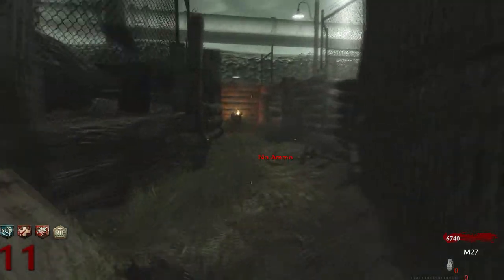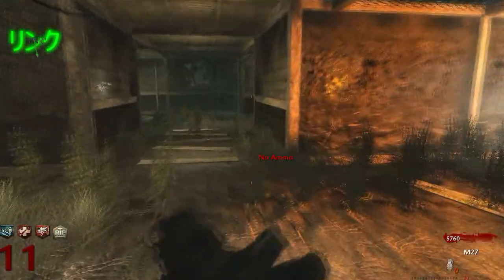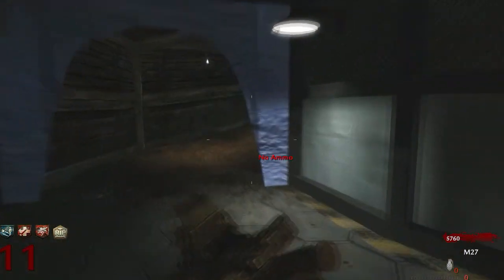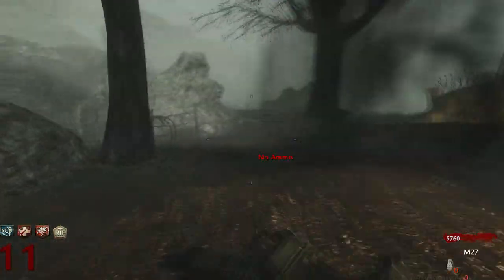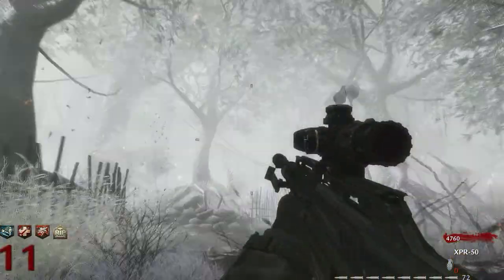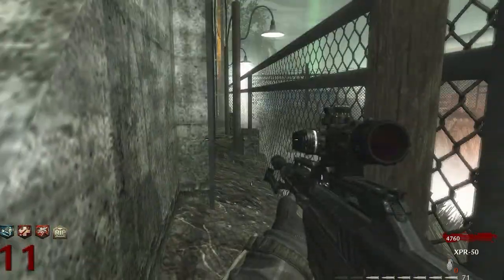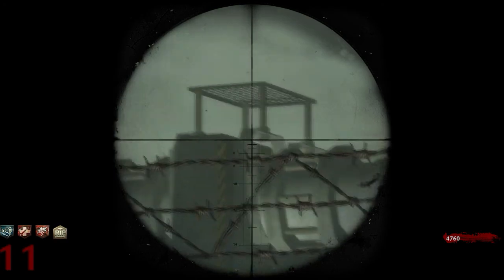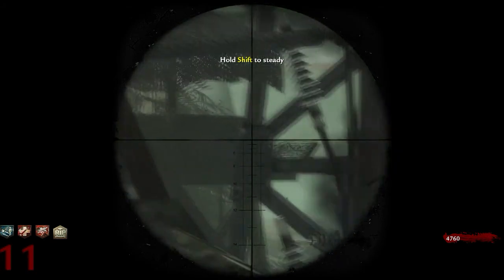Custom Zombies: Contrivance part 3 "SHOOTING THE GUARDS"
Here you will find anything COD zombies related, whether it is Black Ops 3 Zombies, Infinite Warfare Zombies, or any other game that has to do with COD zombies. You will not regret it(or maybe you will xP)